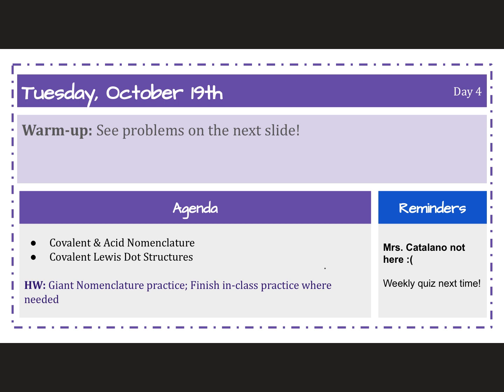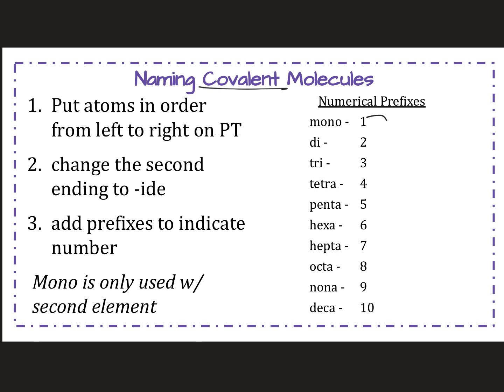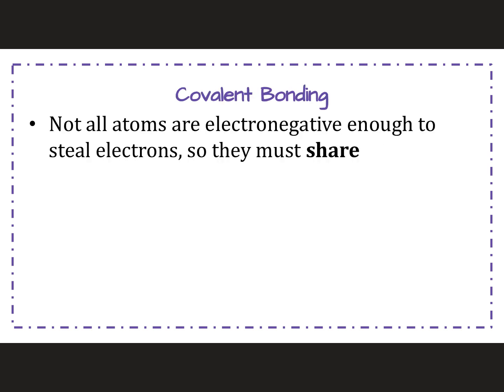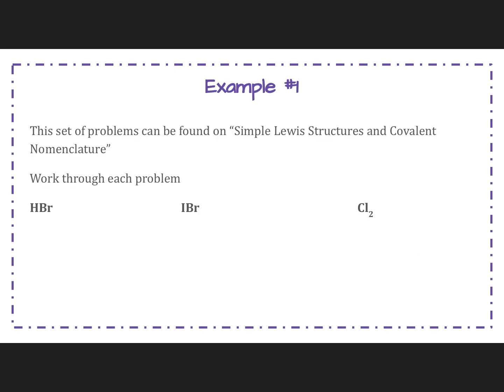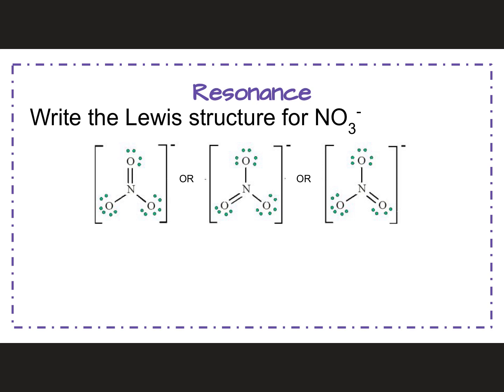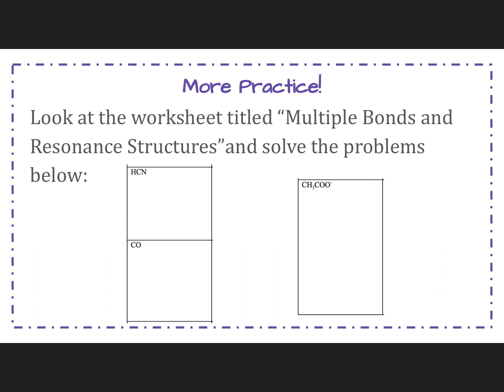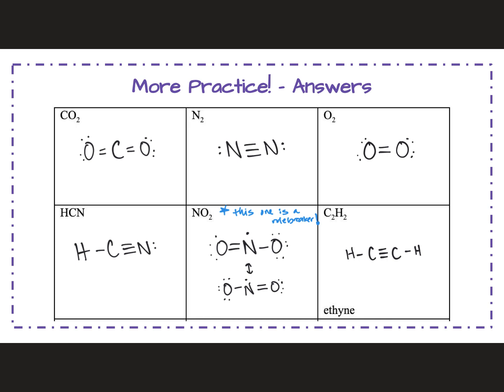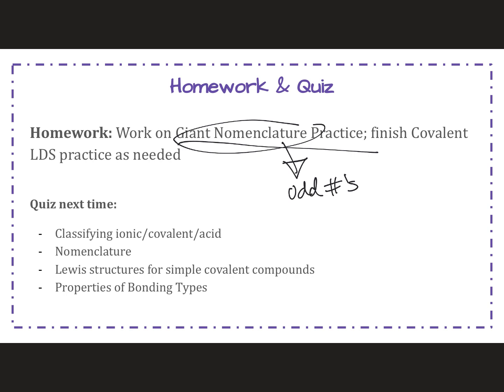Oct. 19th Lesson Nomenclature & Covalent LDS.mp4